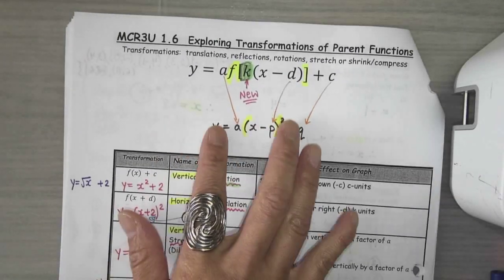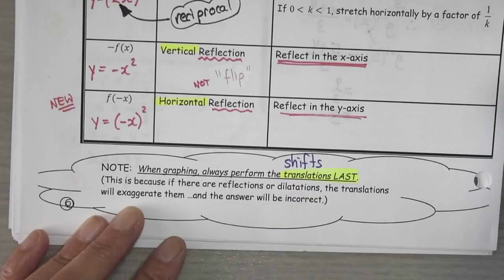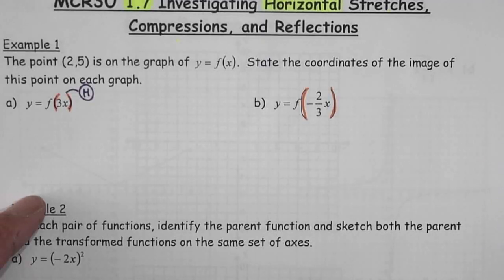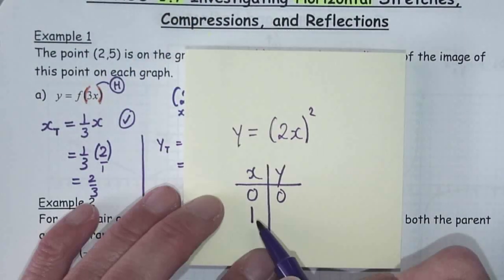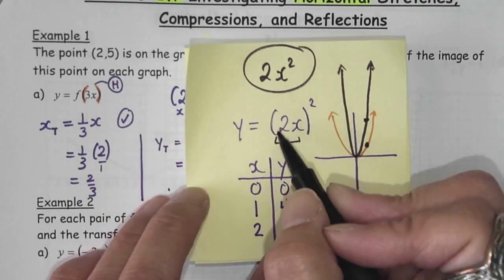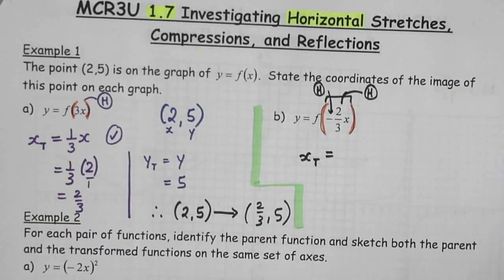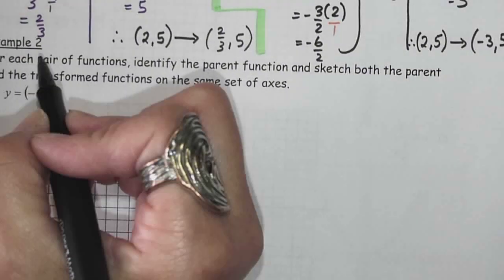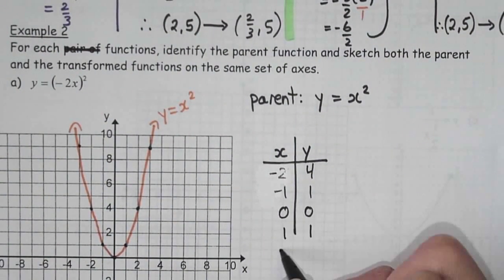MCR3U1 1.6 Exploring Transformations of Parent Functions Part 2